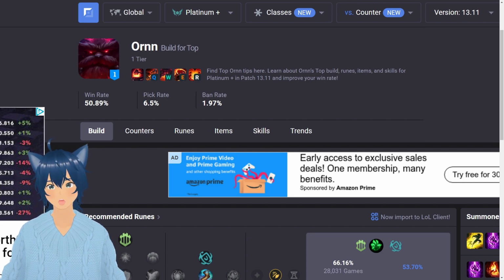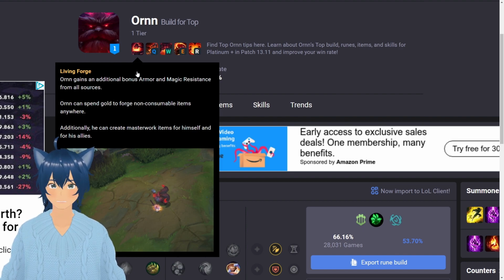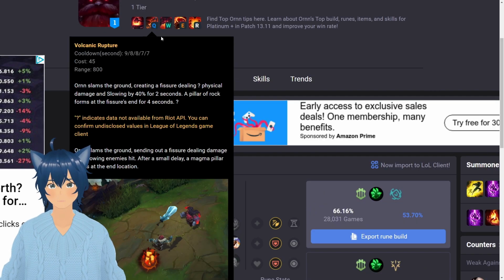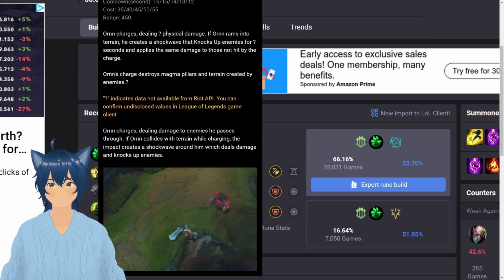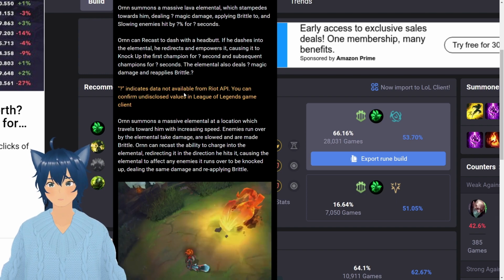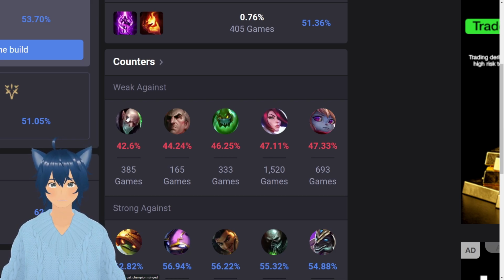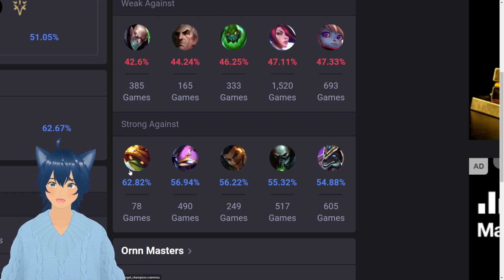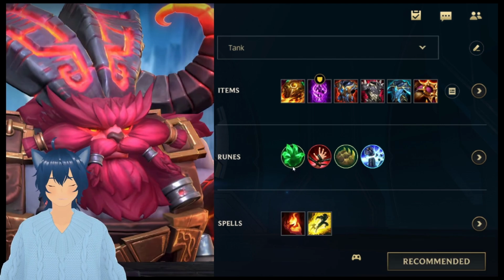A Basic Guide To Ornn | Wild Rift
Today we are getting horn-y and giving a guide for our horn daddy Ornn. This video was made way quicker cause I was so on point with these segments. But I hope you guys like this pre-release build and learned something before his release